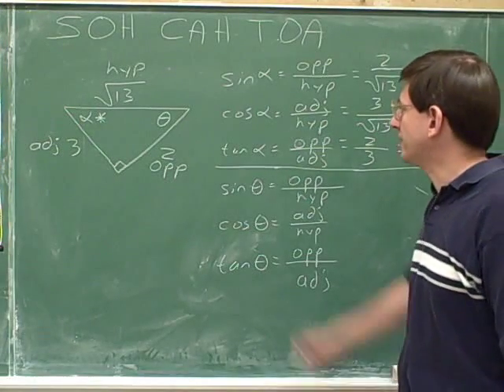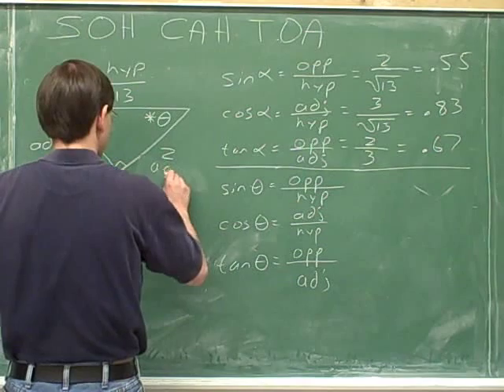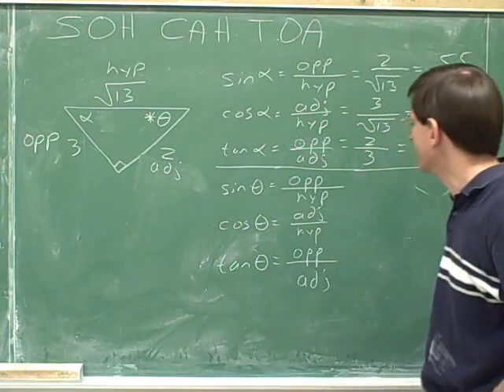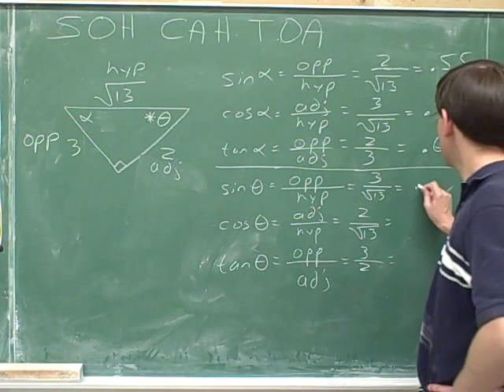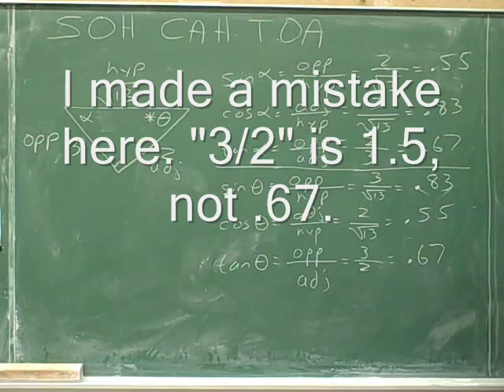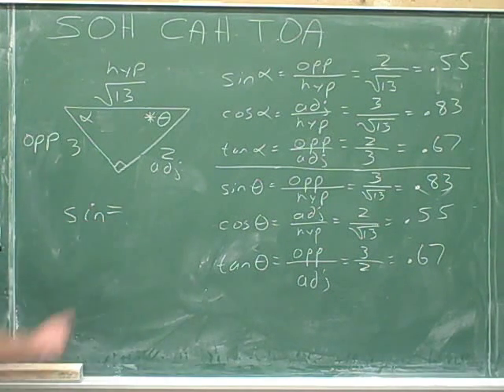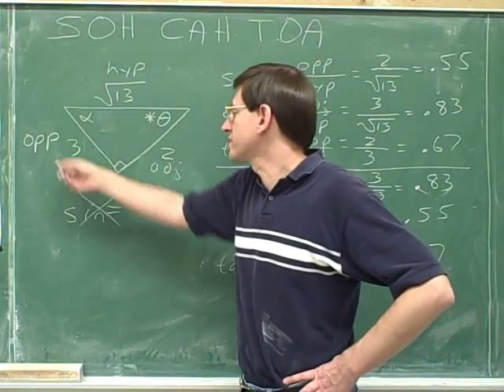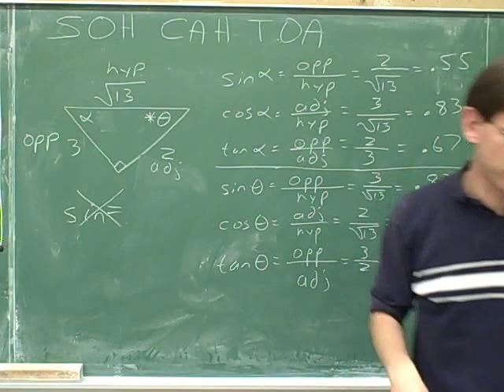Physics: Vector components (9)